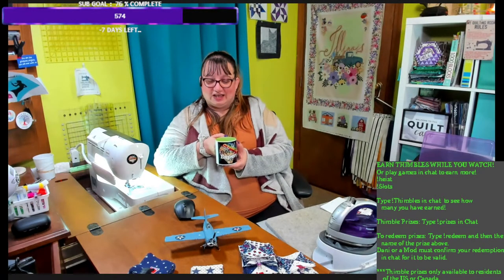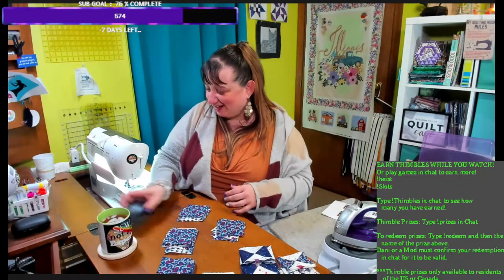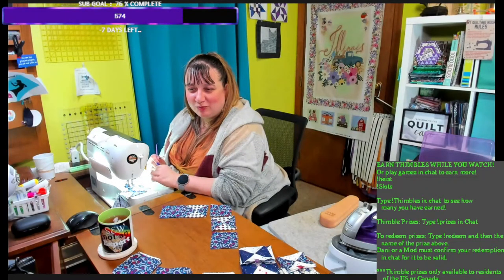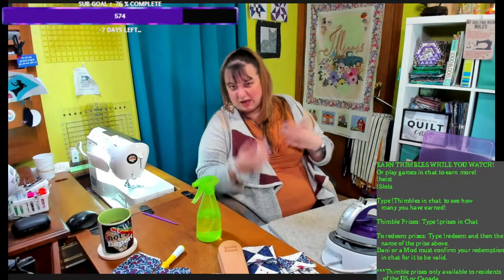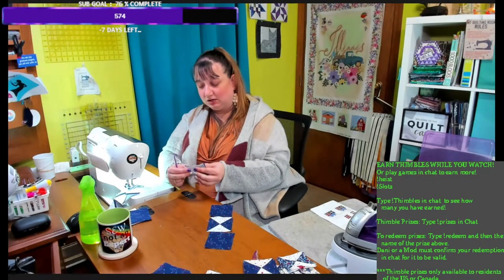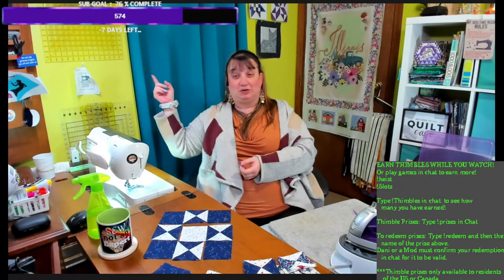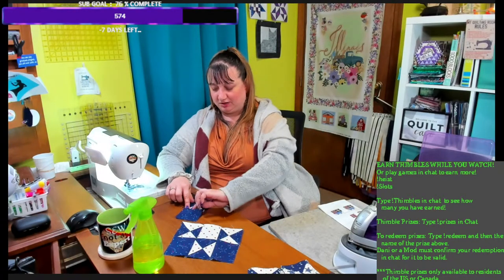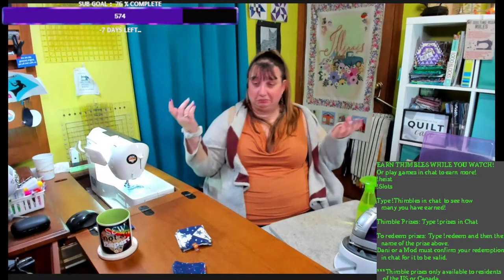LIVE! | Raising the roof! Home Sweet Home Part 7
Live Stream exclusive Project: Fat Quarter Shop's Home Sweet Home

Project Details:
Pattern:  FQS Home Sweet Home
Fabric: Makeower UK - Star Spangled
Quilt Size: 57 1/2" x 67 1/2"

Although the Home Sweet Home pattern is not available to the public, one of our community members and a fellow YouTuber herself was inspired by this pattern and created one of her own.

I want to see what YOU are working on!
Come join us on social media and share your stories and projects with us!

Have comments or suggestions on how I can improve?

and Pretzel Rock